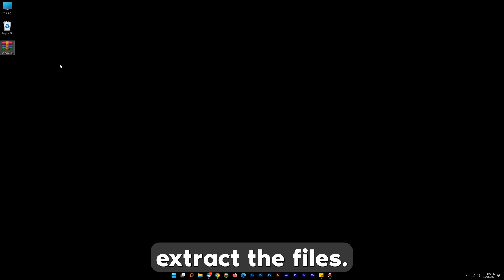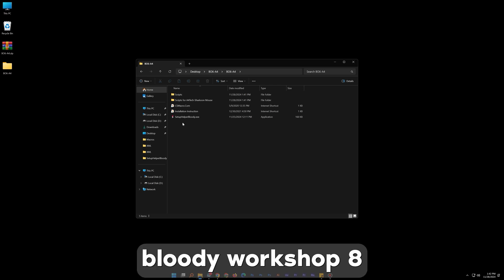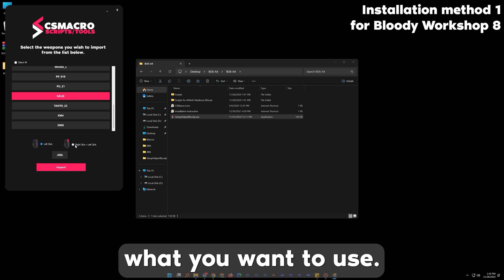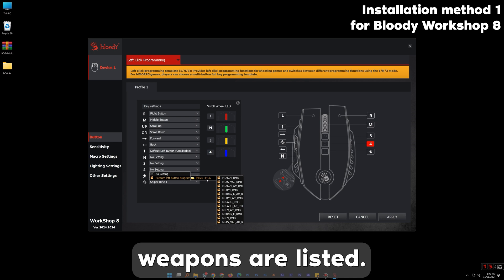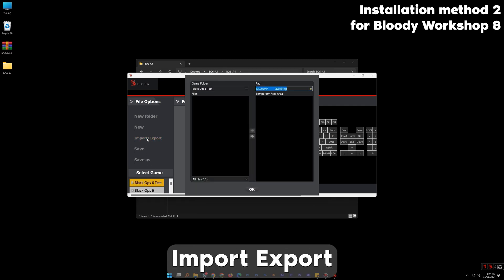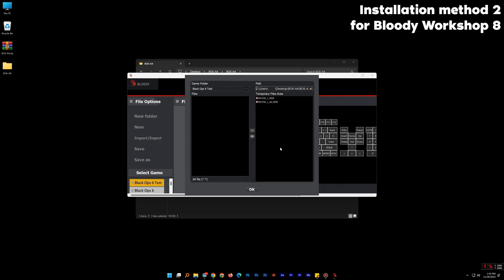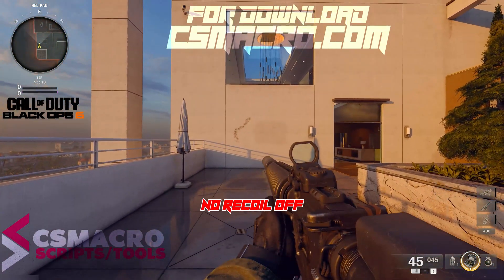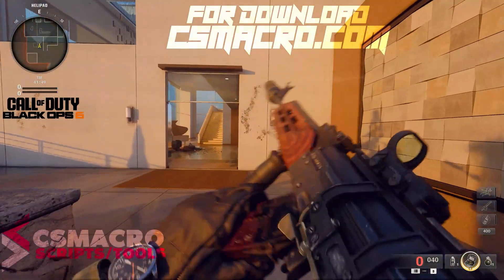How to Install Bloody 8 Macro for Call of Duty Warzone | Step-by-Step Guide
Learn how to set up a no recoil macro for Call of Duty Warzone using Bloody 8 and the new Bloody 8 software. Follow this step-by-step guide to enhance your gameplay.